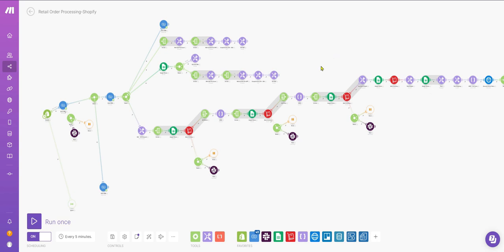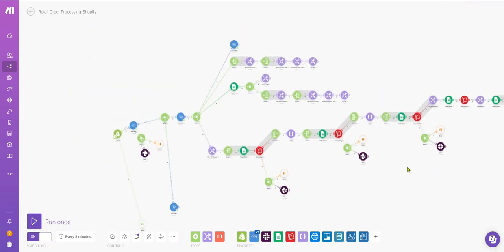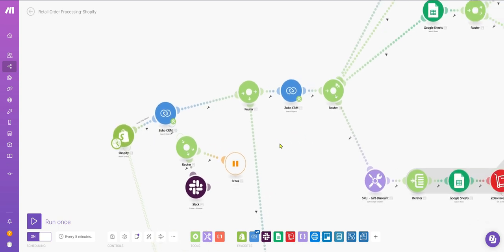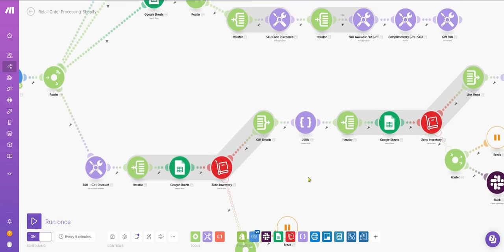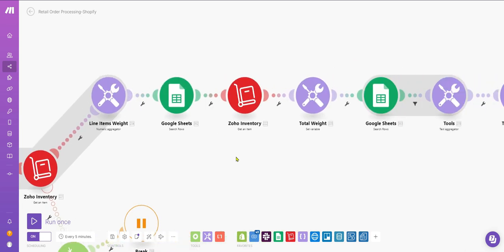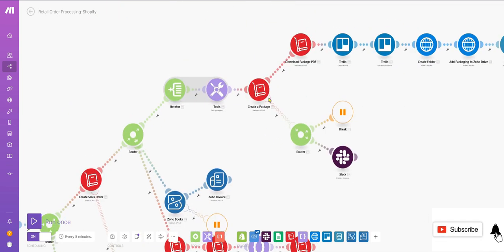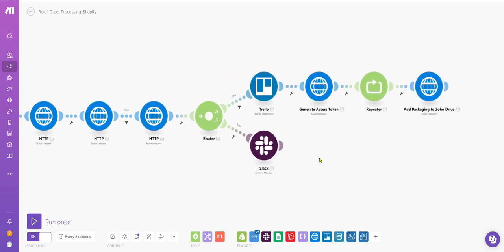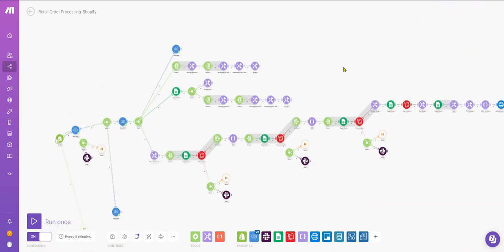Automate Your E-commerce Workflow: Integrate Shopify/WooCommerce with Zoho Using Make (Integromat)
Looking for a powerful eCommerce integration? Learn how to add complimentary gifts, create Zoho sales orders, packages, invoices, and more with ease. Plus, discover how we save Zoho packages in Trello and Zoho Drive, and create labels in Shipstation, all with the power of Integromat. Don't miss out on this game-changing integration that will take your eCommerce business to the next level!

and get 1 Month Pro plan free

New to Make.com? Here is our magic link for viewers to get 10,000 operations free on

Feel free to book a slot from Calendly if you need any help or guidance: